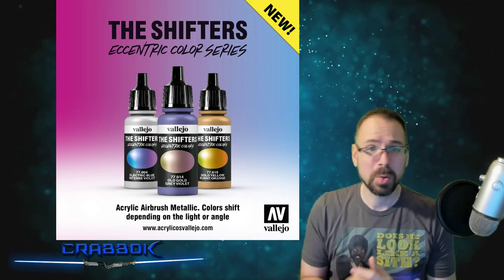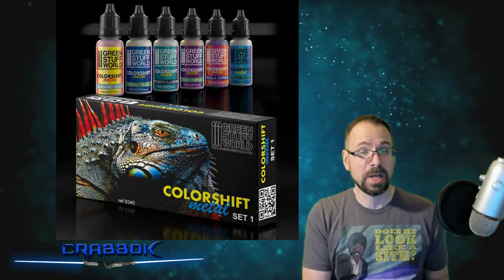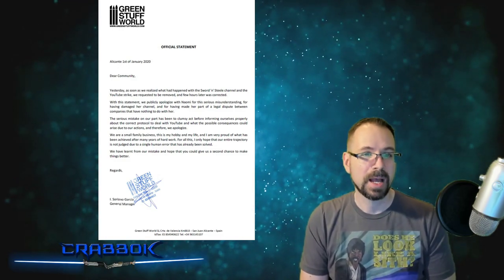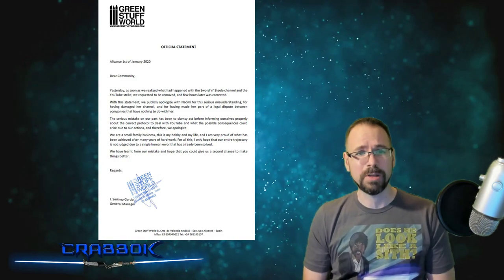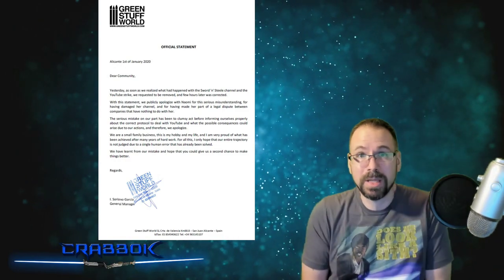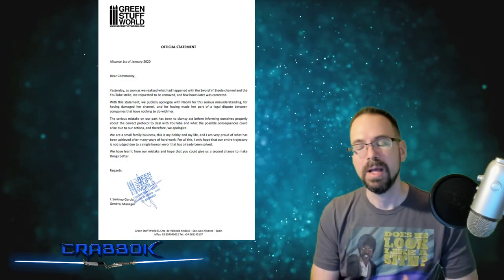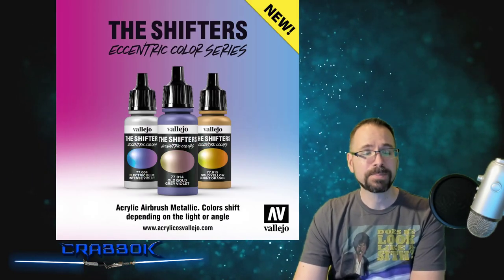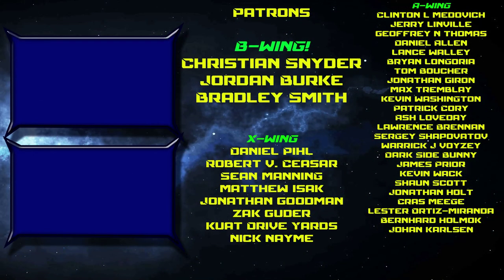Vallejo Shifters and GSW Colorshift Drama Hurts YouTuber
Curious about any products you see in my videoes?   Check my website for more information about them!